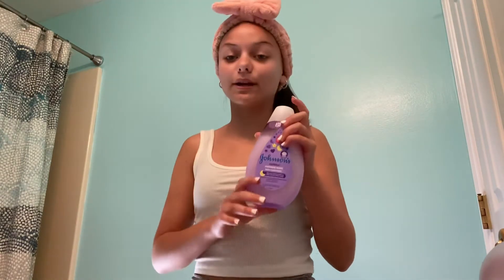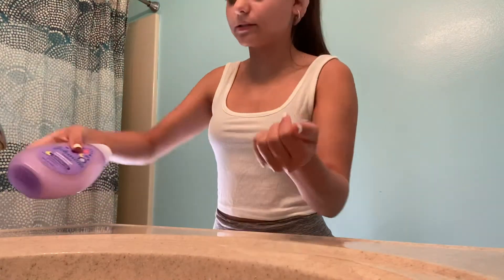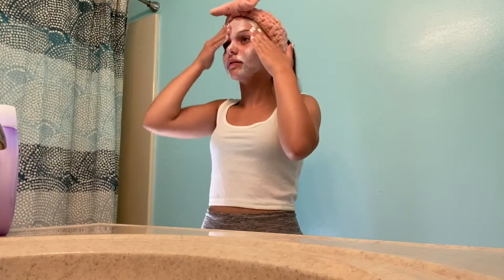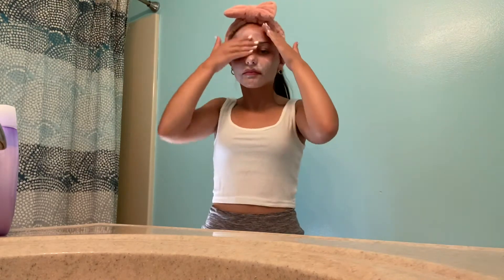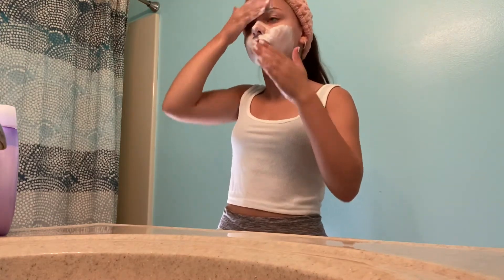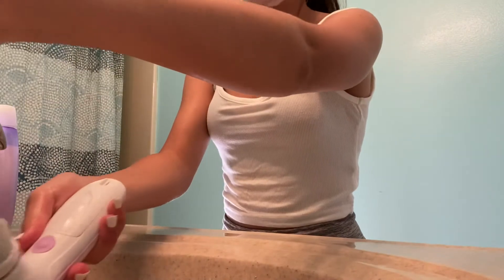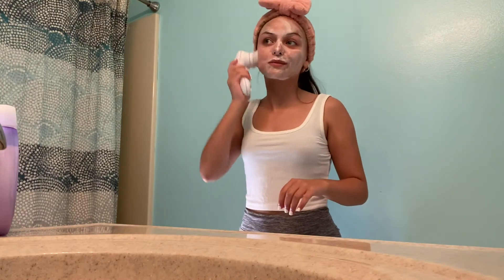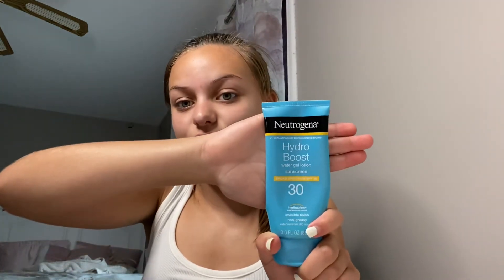My Everyday Morning Skincare Routine!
In today’s video I show you guys my everyday morning skincare routine! I have taken a little break from posting videos but I’m back, however I will only be posting 1-2 videos every week since my schedule is becoming busier due to everything opening back up! I’m excited to get some new videos uploaded to my channel and I hope you guys enjoy today’s video! Thank you guys for all of your support it does not go unnoticed!